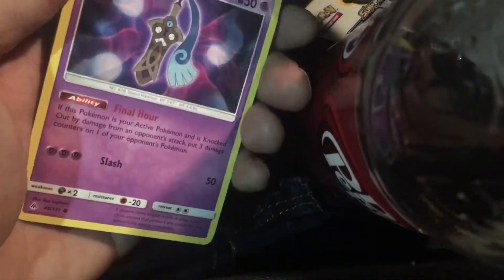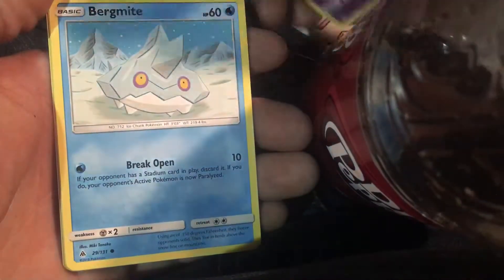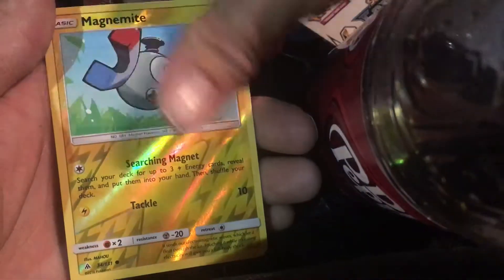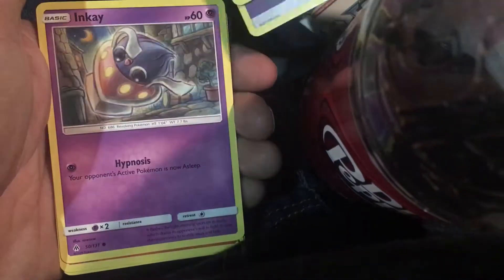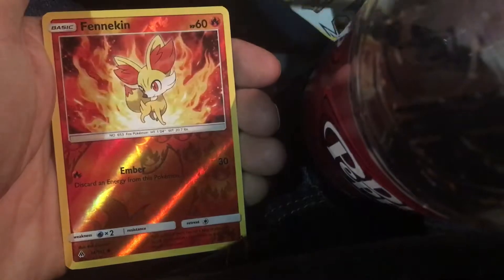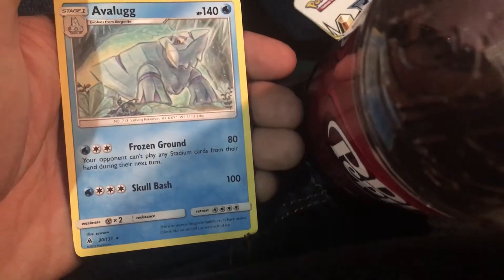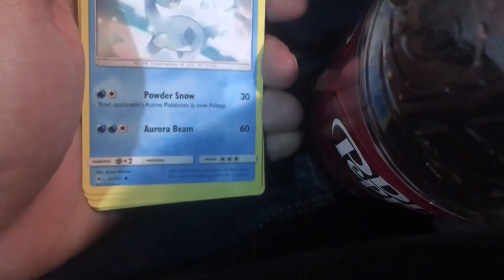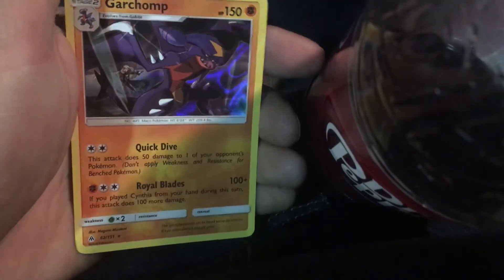Pokémon booster pack opening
Forbidden light!